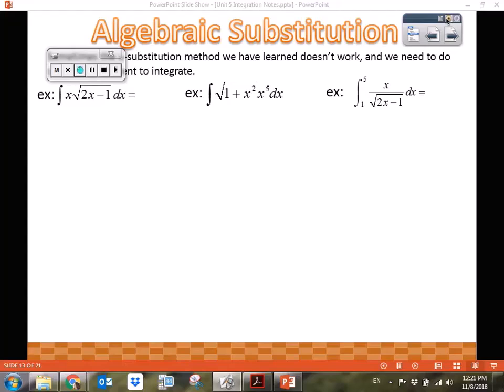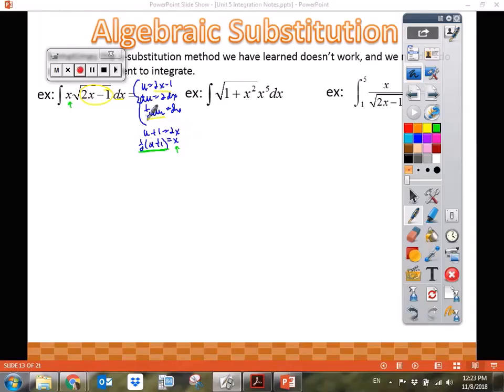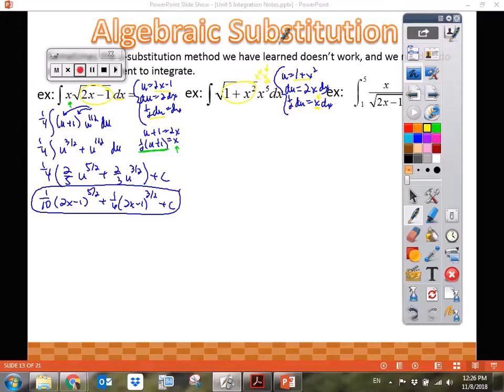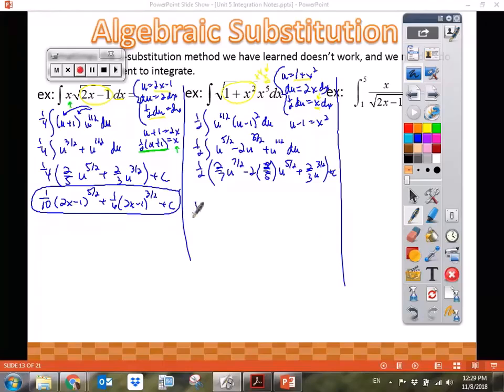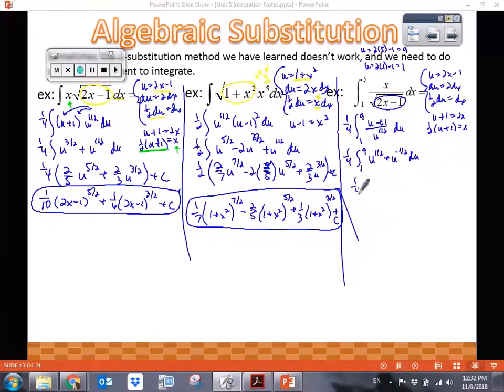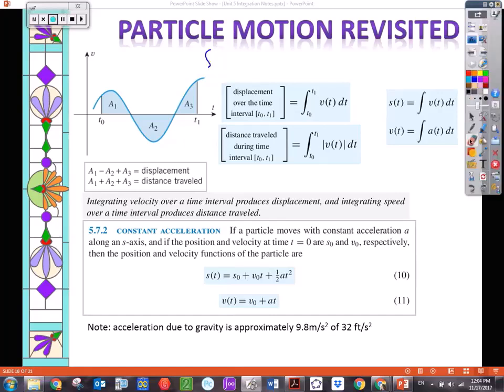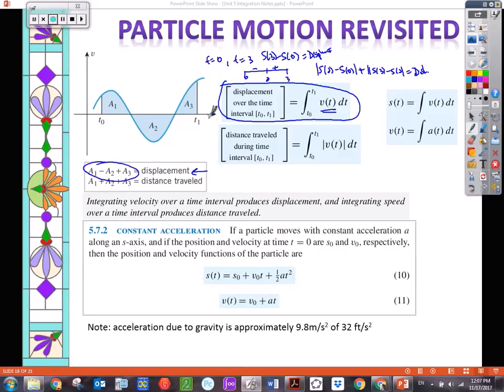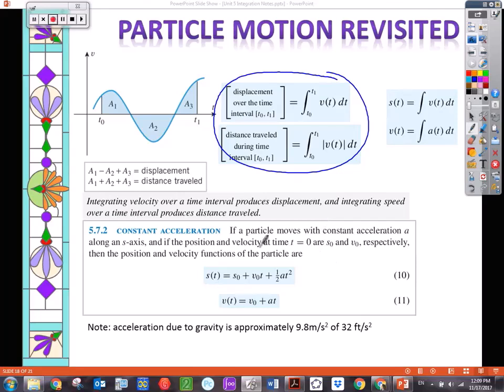BC Calculus 5.7 Algebraic Substitution and Particle Motion Revisit